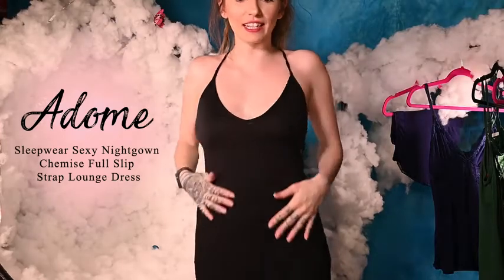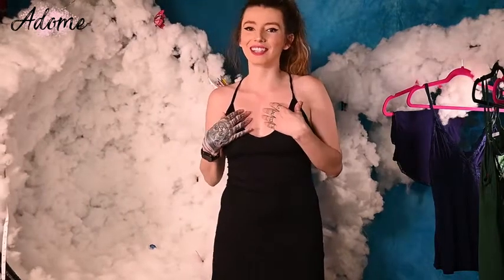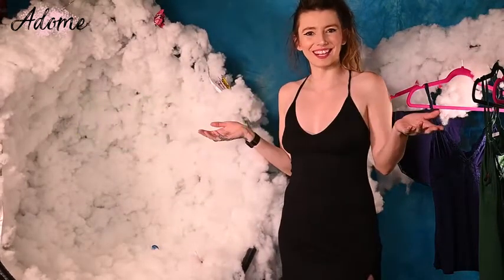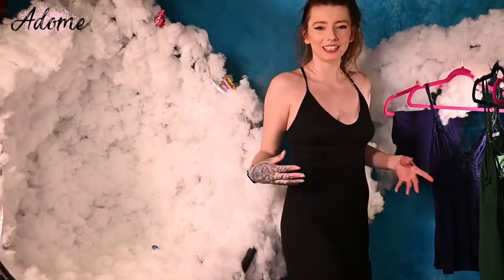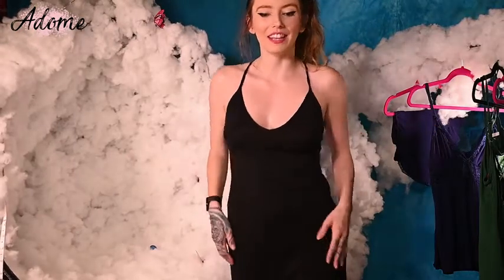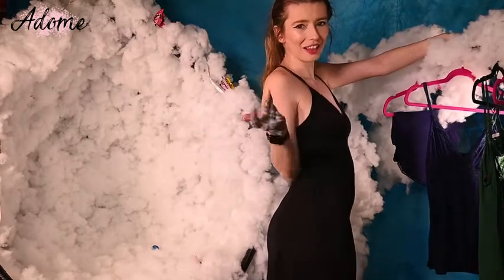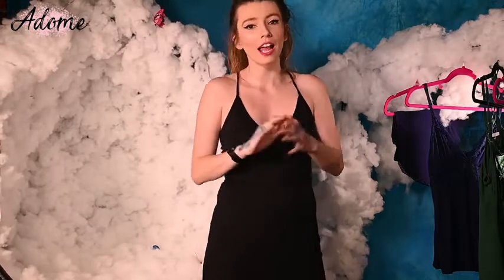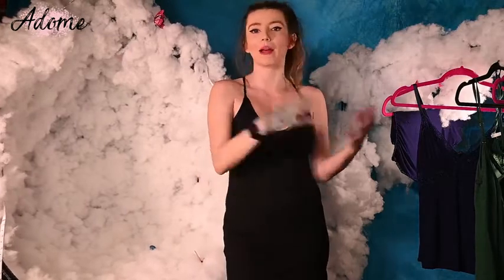Women sexy gown|| Nightwear Dress|| V-Neck Nightgown|| Sleepwear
Fabric: This lace strap lingerie made by premium modal, well stretchy, comfy, and lightweight for wearing; Easy to caring; Soft touching
Design: Overlays of gorgeous lace charm a lusciously soft luxury chemise designed with adjustable straps and exquisite fabrication
Features: Adjustable straps, mid-thigh length, high waist, lace cup, and hollow out waist design
Occasions: Sleepwear, nightwear, or loungewear. Perfect for bedroom, bathroom, special night, valentine's day, loungewear, honeymoon, or wedding night
Notes: Please refer to our size chart for purchase the ladies' sleep dress/women's full slip; Contact to us if you have any questions.